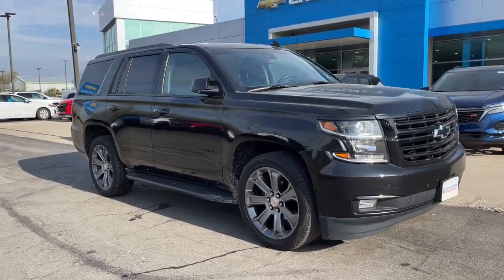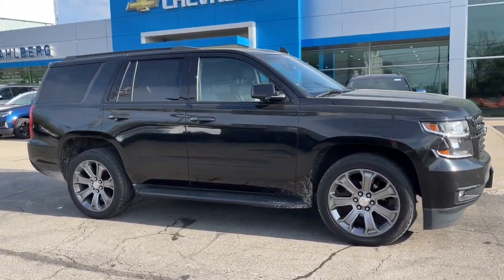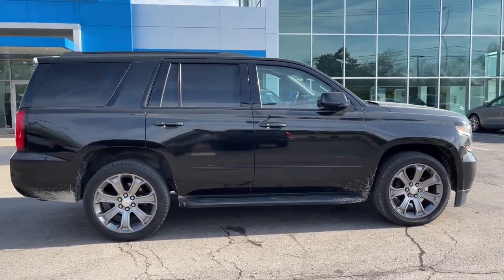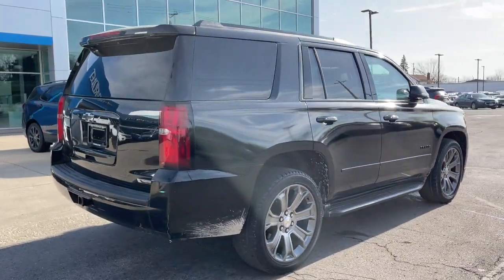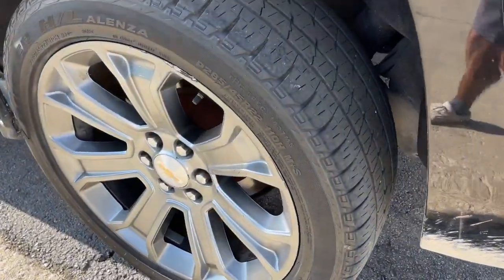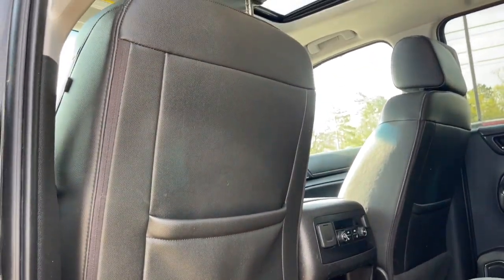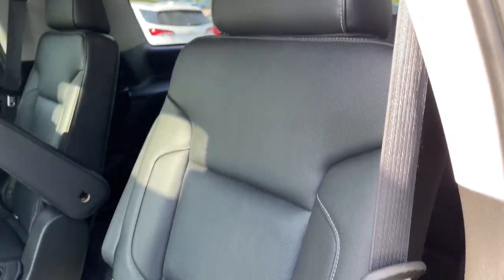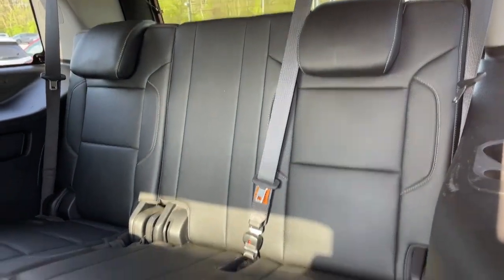2018 Chevrolet Tahoe Worthington, Columbus, Westerville, Powell, Delaware PXBZ287856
Black Used 2018 Chevrolet Tahoe available in Worthington, Ohio at Mark Wahlberg Chevrolet of Worthington. Servicing the Westerville, Powell, Delaware area.

700 E. Dublin-Granville Road

4WD Jet Black Leather.Black 2018 Chevrolet Tahoe Premier 4WD 10-Speed Automatic with Overdrive EcoTec3 6.2L V8